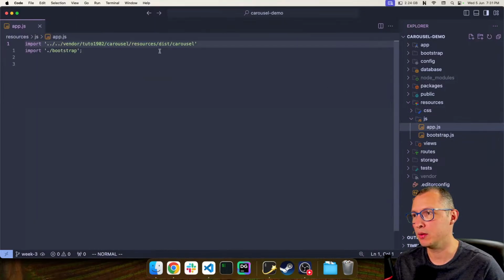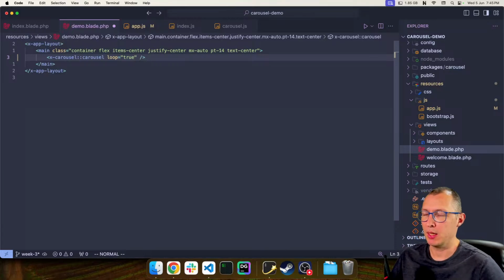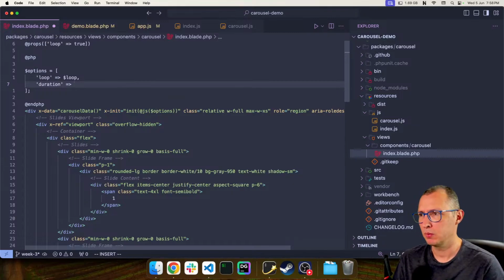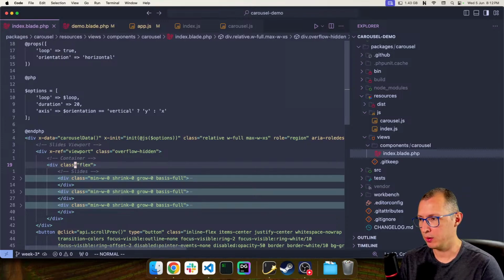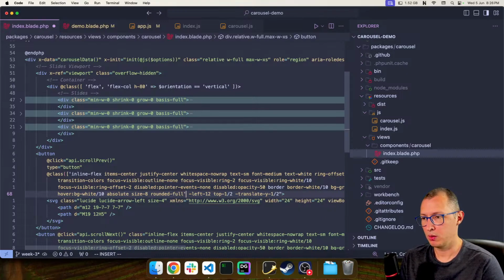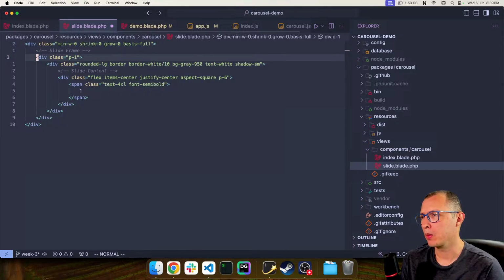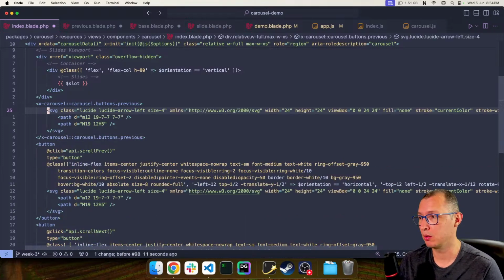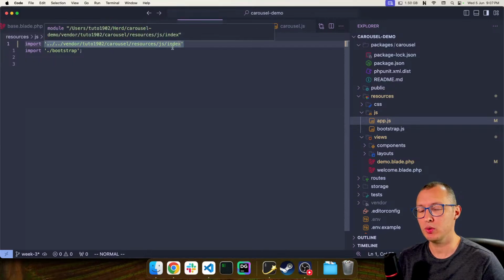Ep-3: Building a Laravel Carousel Package & Filament Plugin 📦